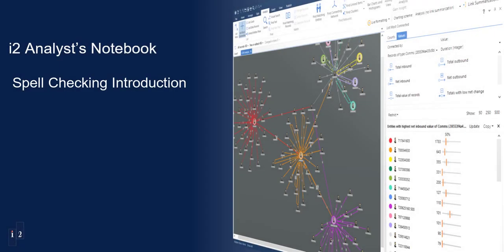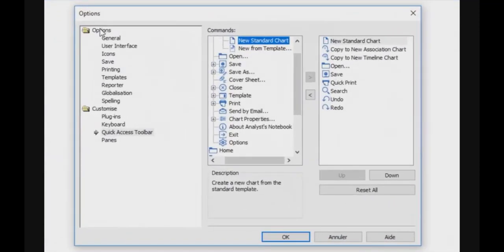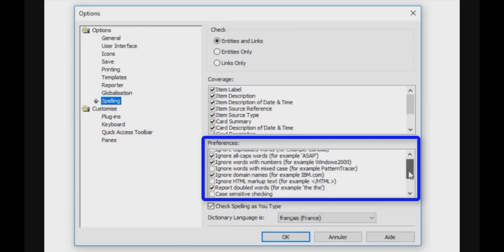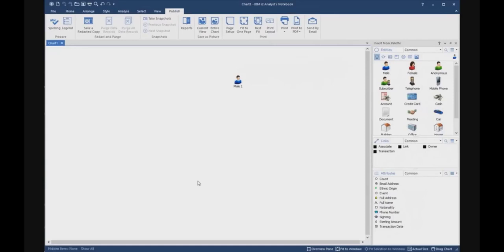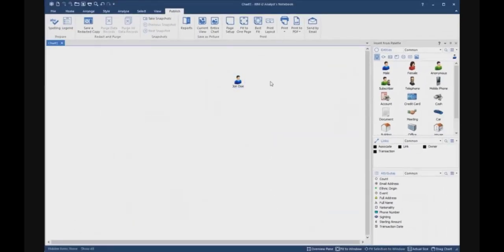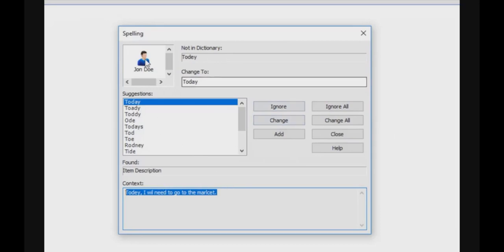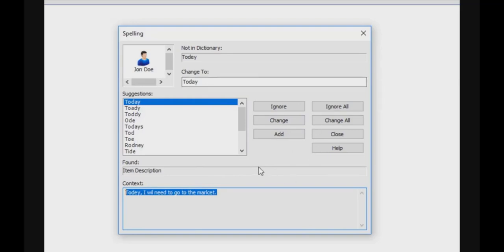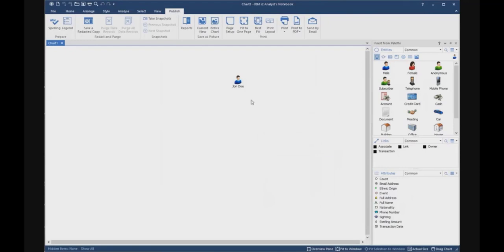i2 Analyst's Notebook - Spell Checking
i2 Analyst's Notebook (ANB) Publishing Features.
Detect and fix spelling mistakes in chart item properties with the Spelling function in ANB.
More information on this feature is available on our product documentation